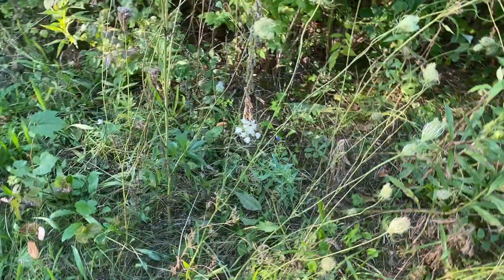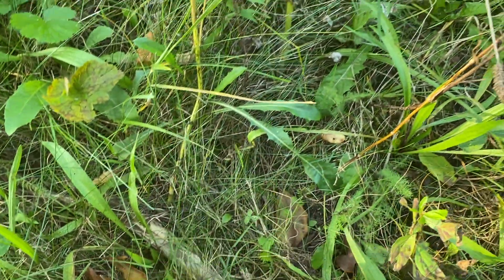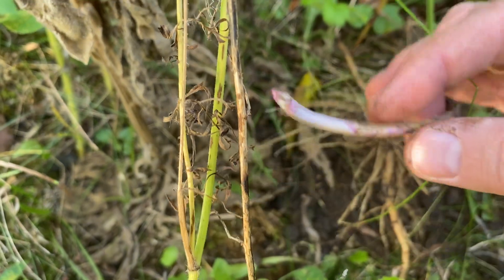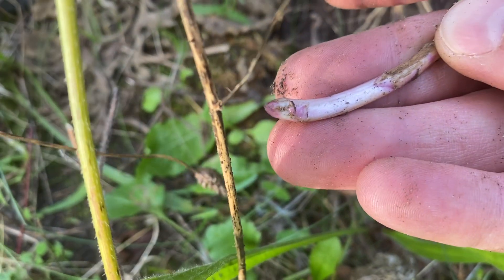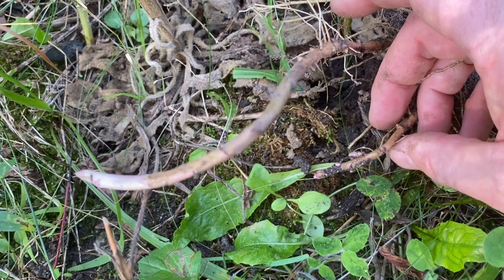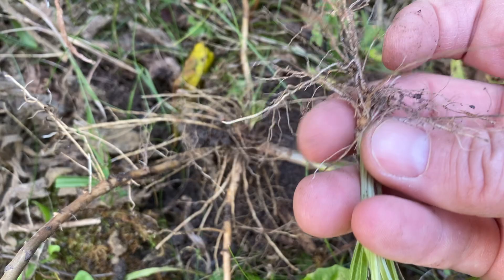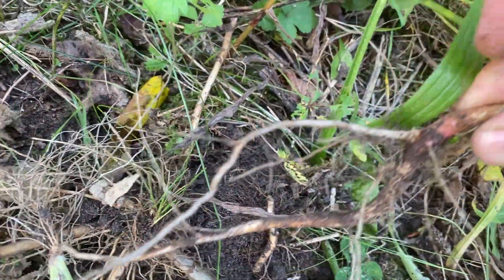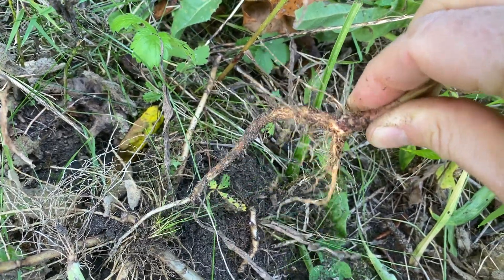BIO351 L04 herbaceous plants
Herbaceous plants preparing for winter.